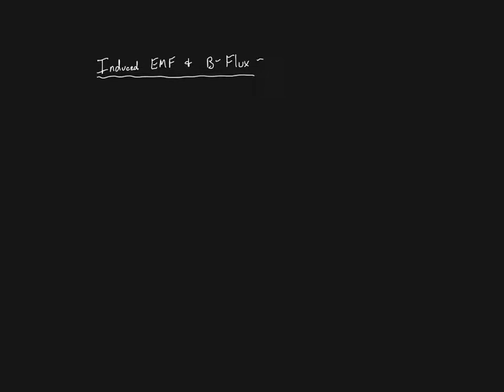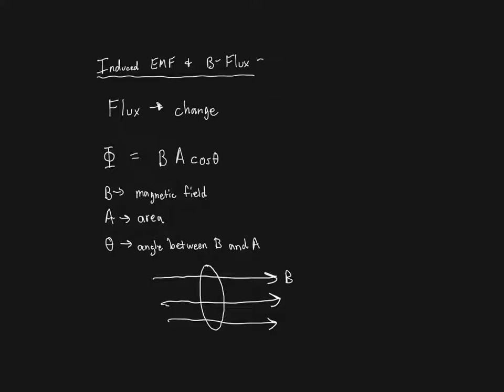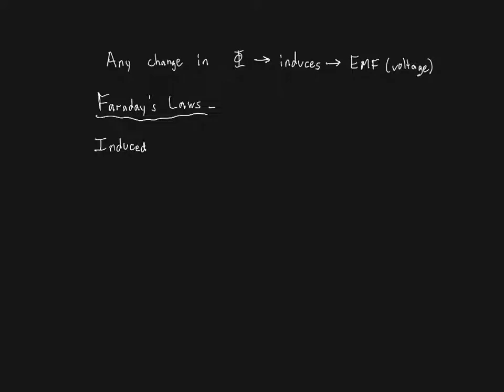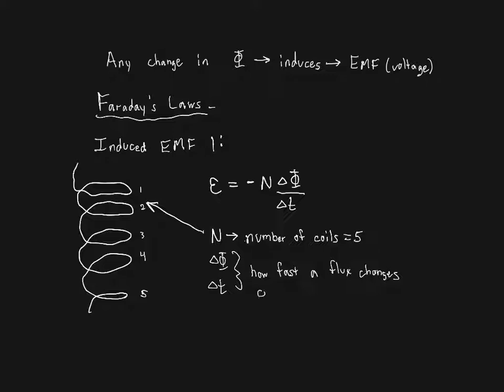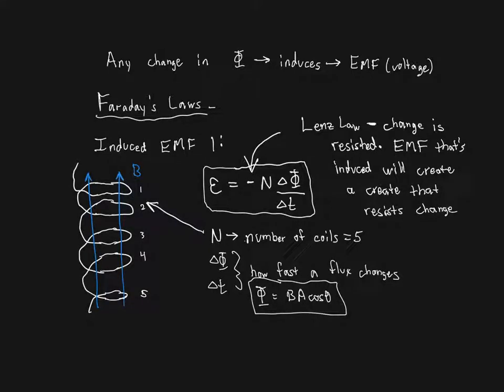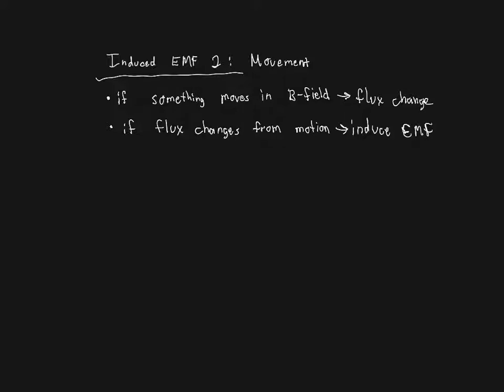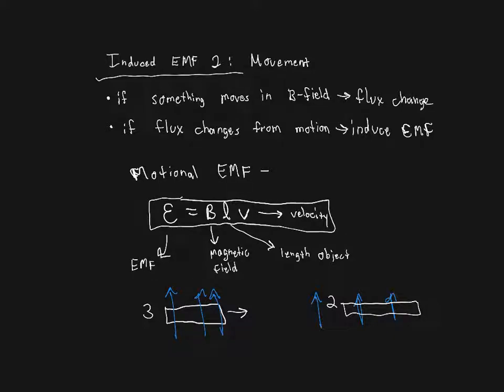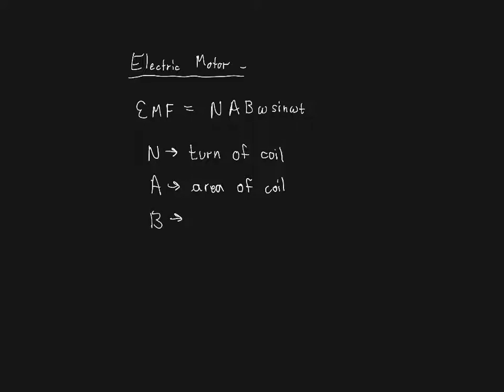PHYS 162 Chapter 23 Induction